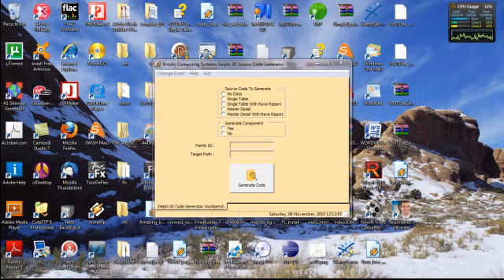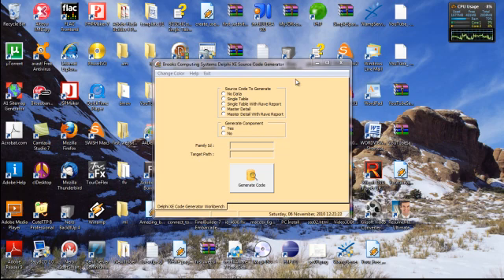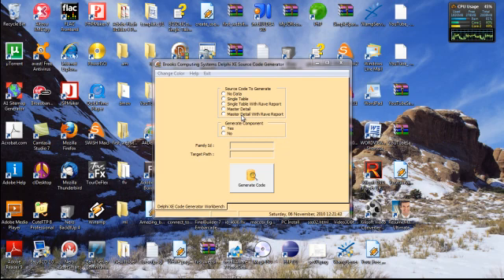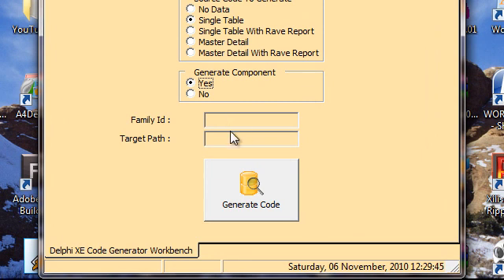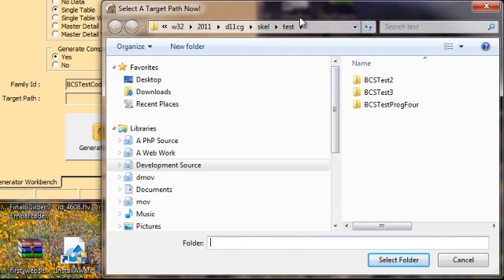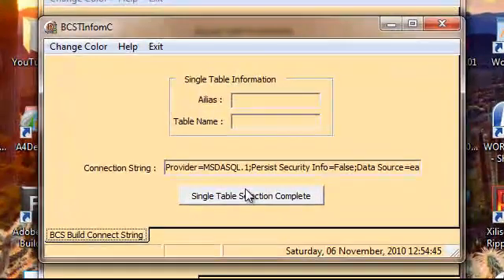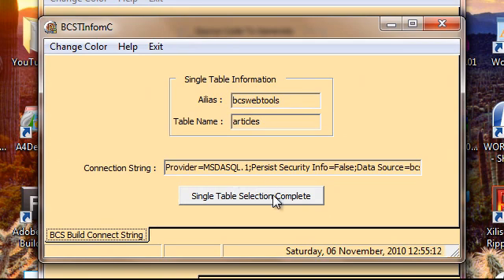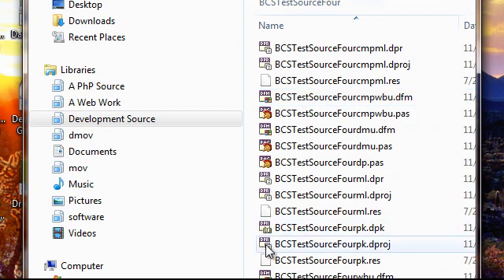BCS Delphi XE Source Code Generator (One Table)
This video demonstrates how to use the Brooks Computing Systems Delphi XE Source Code Generator to produce source code that supports a single data table.  Of course ADO is the transport being used here.

Mr. Arch Brooks, Software Engineer